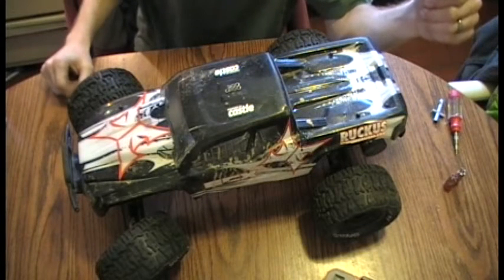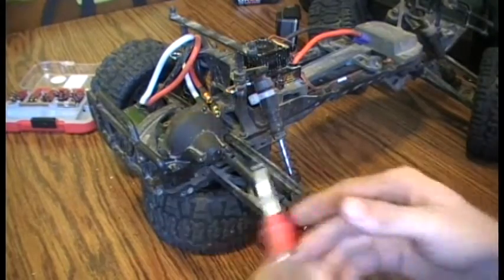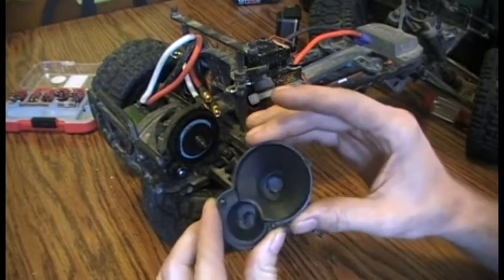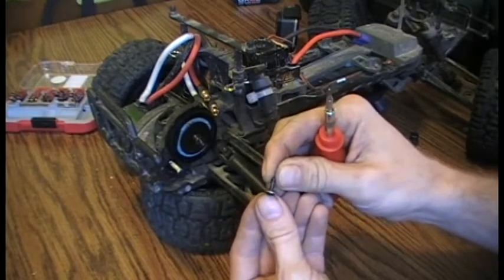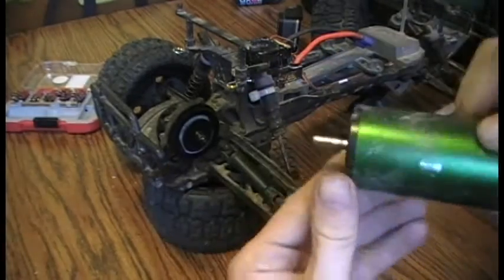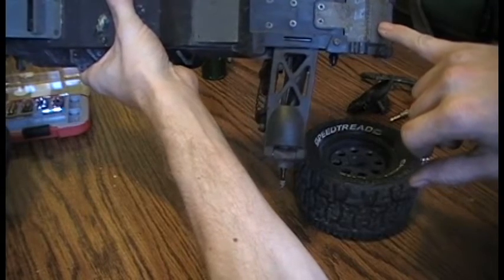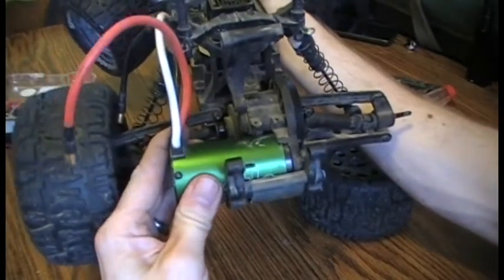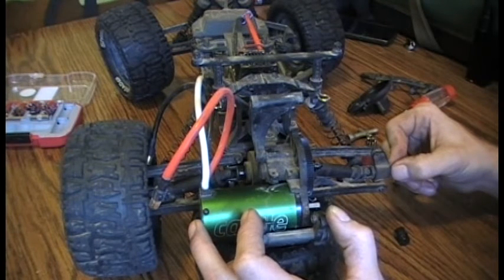ECX Ruckus explanation of Castle Creations Sidewinder 8th Install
A presentation of the modifications I had to make to my stock 1/10th ECX Ruckus to get a CC Sidewinder 8th to fit and work.

I discuss where I had to remove material and modifications needed. There are limits to the gearing you can use with this setup. If either the pinion or the spur are too small, they wont be able to mesh.
I found out the hard way. Close enough doesnt count here.

Check my other videos for how this has held up.

Remember, for every piece you upgrade and strengthen, it will expose the next weakest link(s). ;)